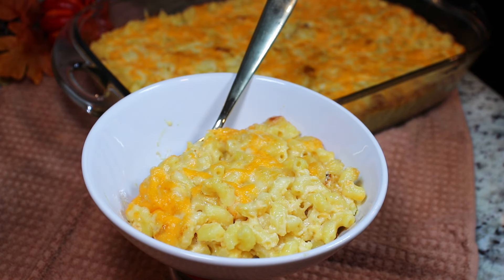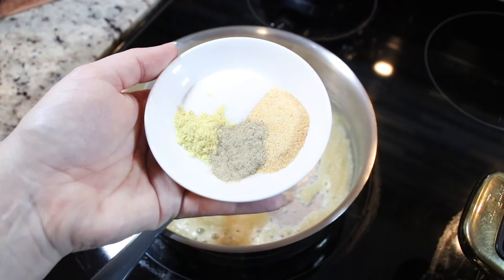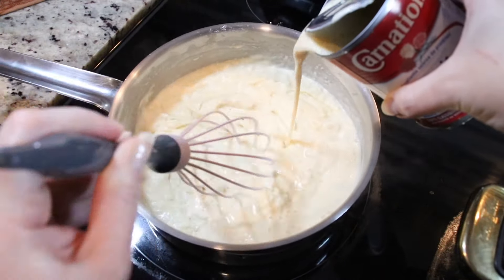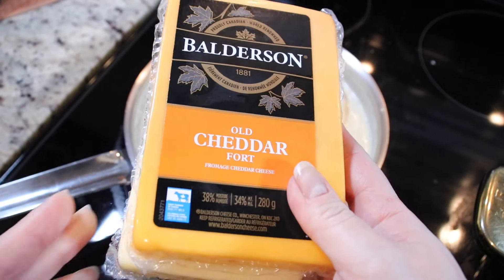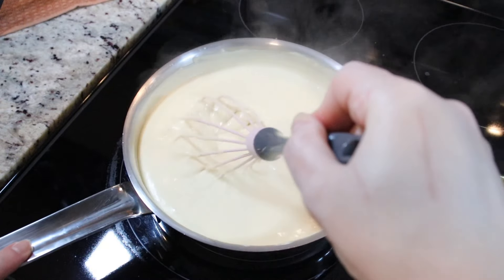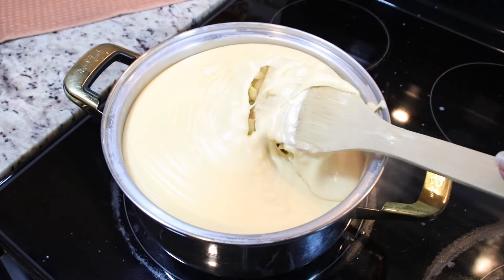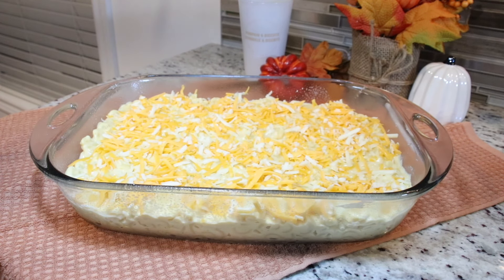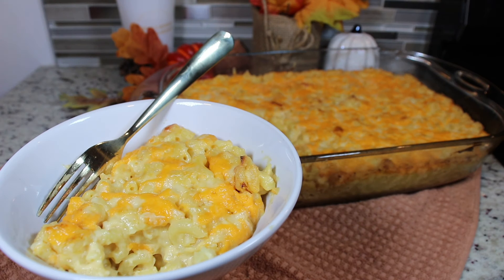Creamiest 3-Cheese Mac & Cheese - Secret Ingredient!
Hi everyone!

This Mac & Cheese was so creamy & delicious! I added an ingredient that is simple, but makes the most flavourful mac & cheese!

Make it, you’re gonna love it!

Ingredients:

1 lb. Macaroni pasta

1/3 cup unsalted butter

1/3 cup all-purpose flour

2 cans evaporated milk

1 cup heavy cream

1/2 cup milk

1 teaspoon salt

1 teaspoon garlic powder

1/8 teaspoon nutmeg

1/2 teaspoon black pepper or white pepper

1 tablespoon mustard powder

1 teaspoon yellow mustard or Dijon mustard

2 cups shredded old cheddar cheese

2 cups shredded white aged cheddar cheese

1 cup grated Parmesan cheese